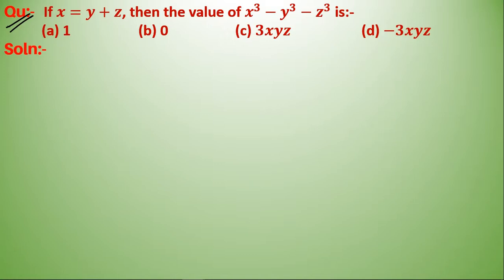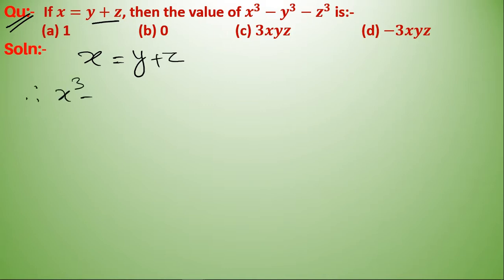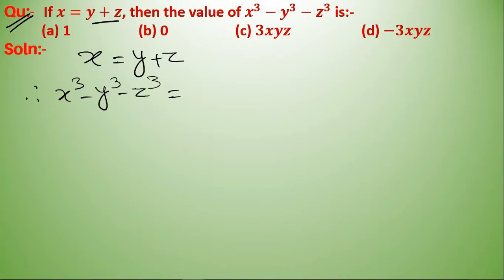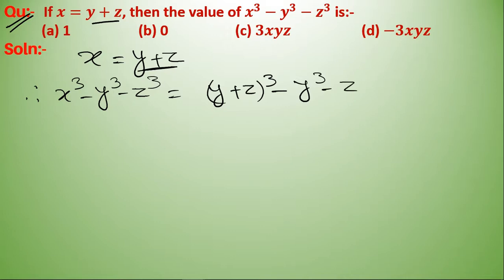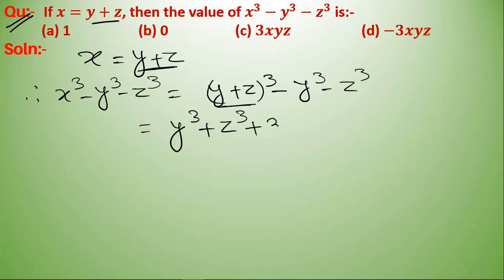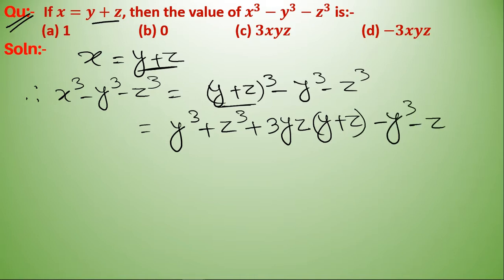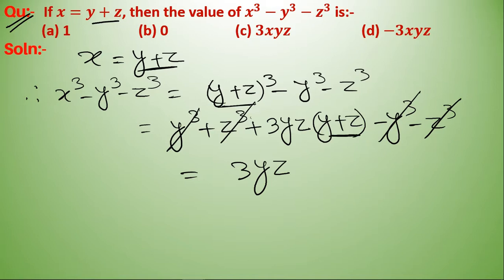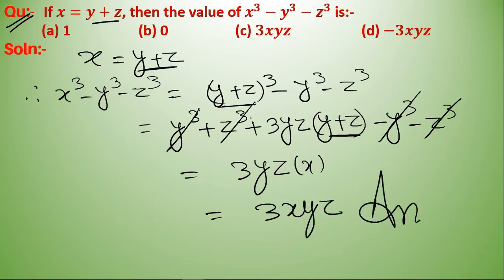Q263 | If x=y+z, then the value of x3-y3-z3 is | Algebra | Gravity Coaching Centre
Click on below Links for more Questions:-

Qu(263):- If x=y+z, then the value of x^3-y^3-z^3 is:-